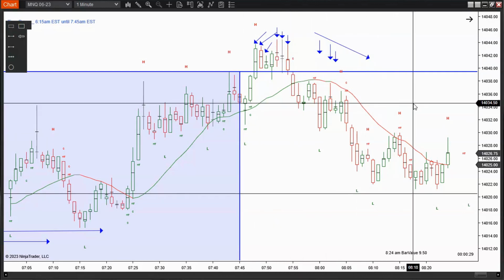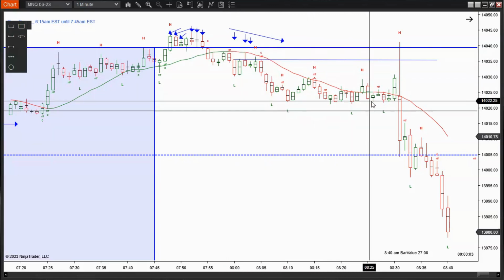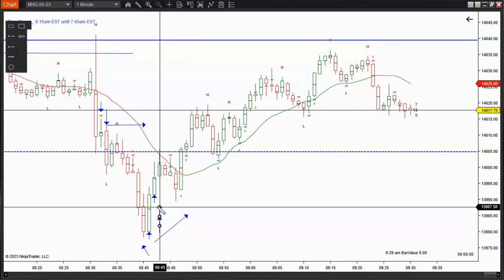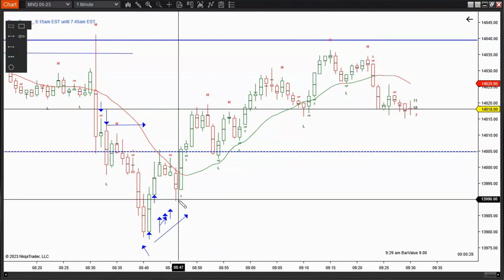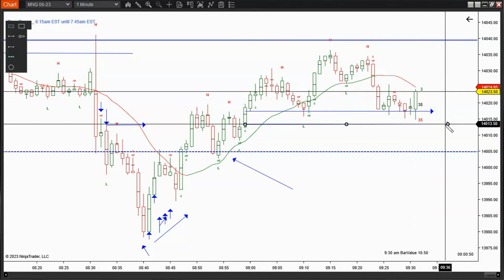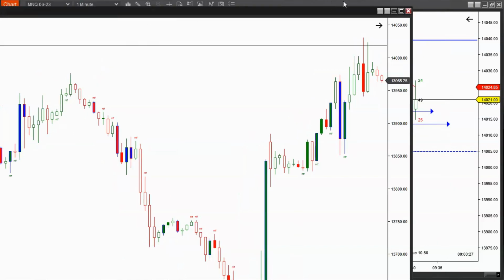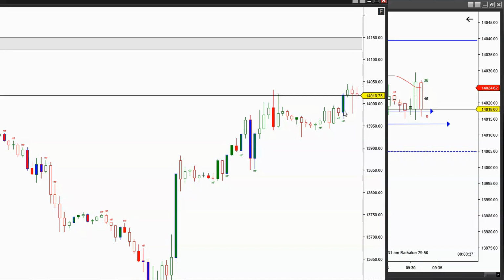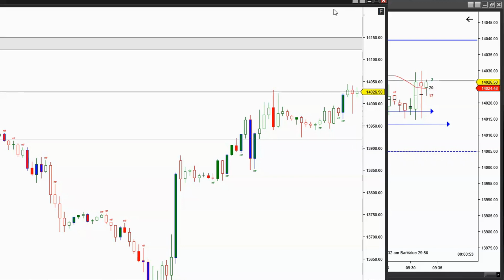News or the Open in real-time (did you catch the big run up from here)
In this morning's outlook, you can examine what leads to the push-up at 9:30am utilizing all the content so far.